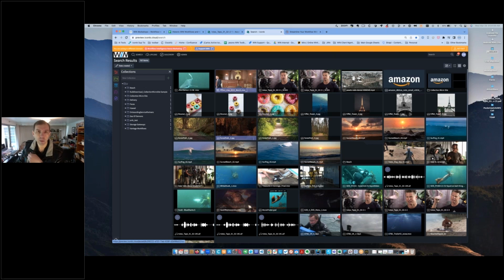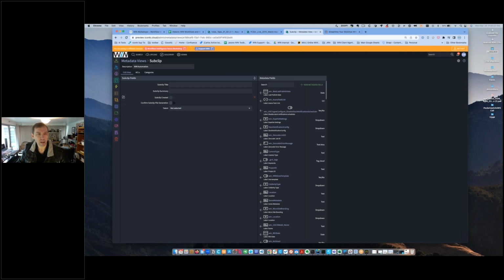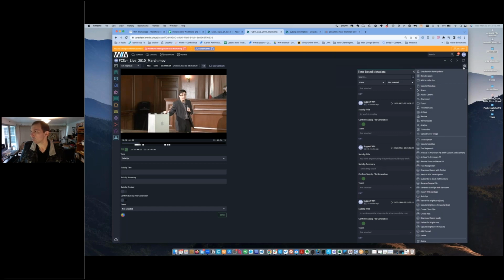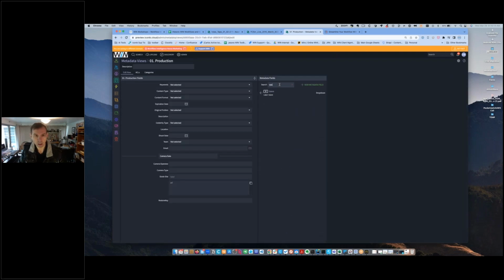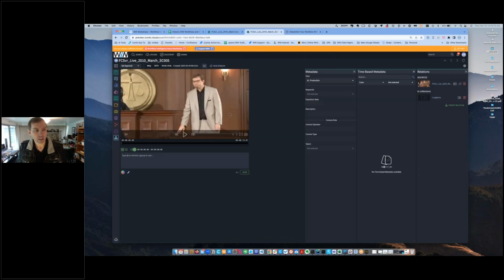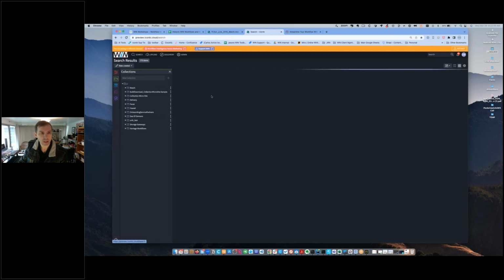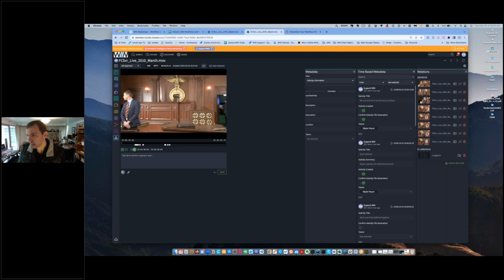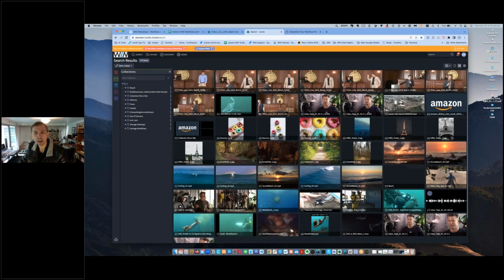WIN Workshop Subclipping